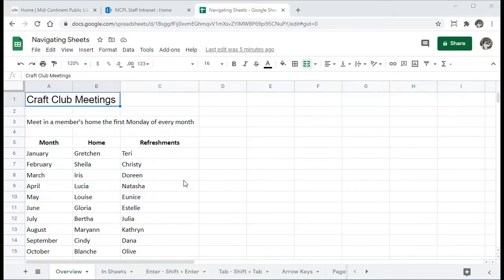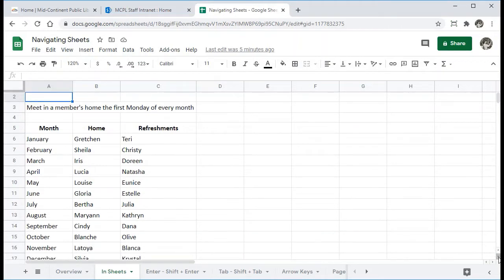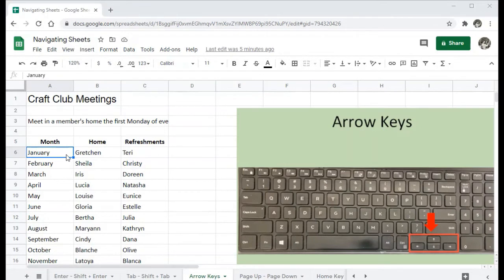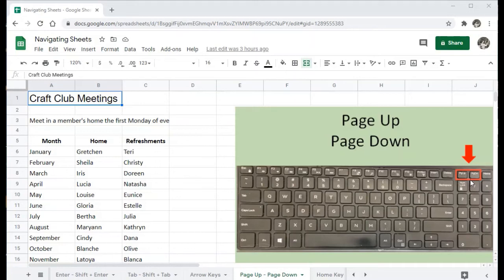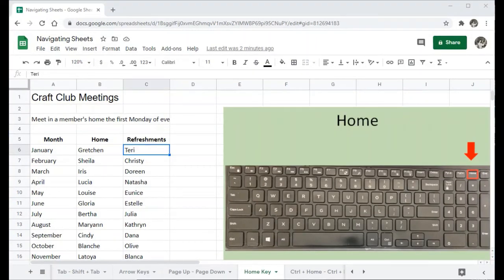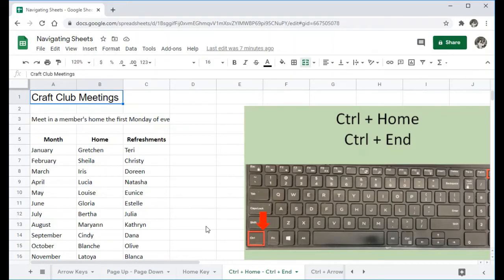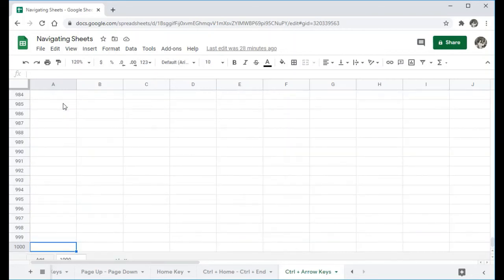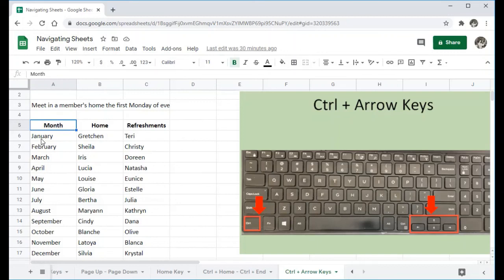Google Sheets Basics - Navigate a Sheets Spreadsheet | Technology Education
Learn ways to navigate in a worksheet to select a cell or a group of cells.